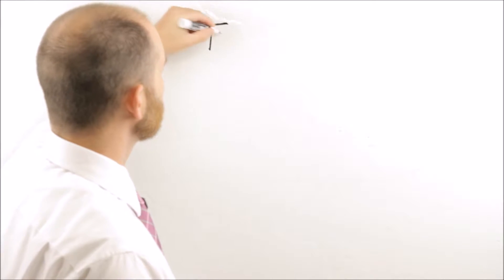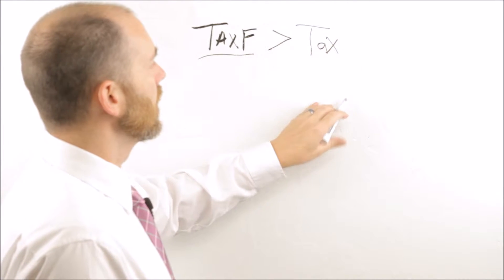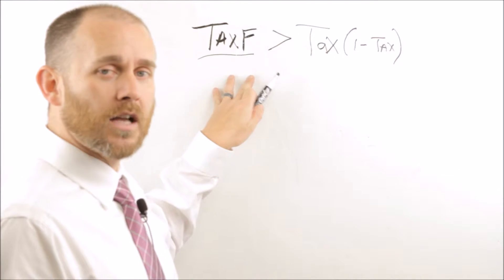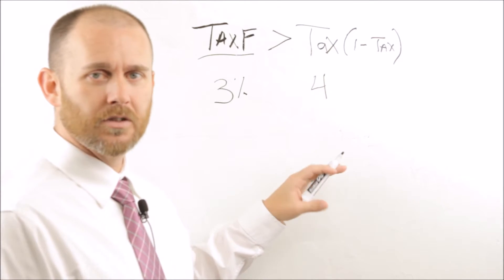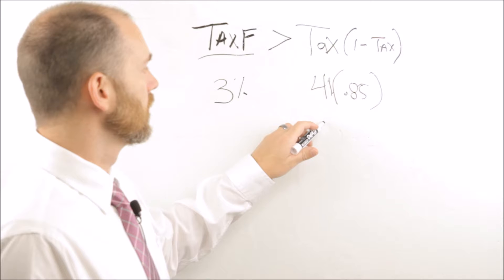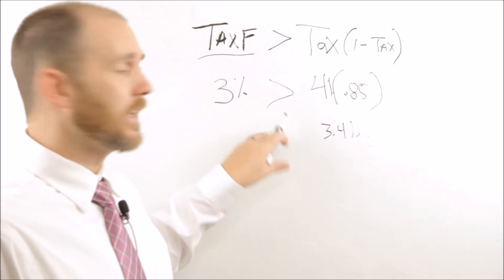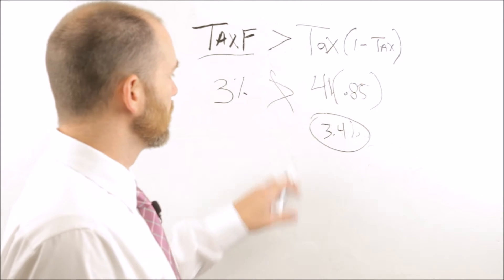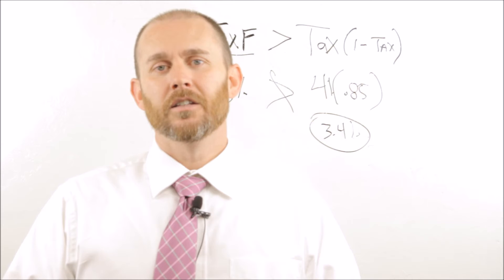Taxable vs Taxfree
At times Taxable Investments provide higher after tax returns than do Tax-free investments.